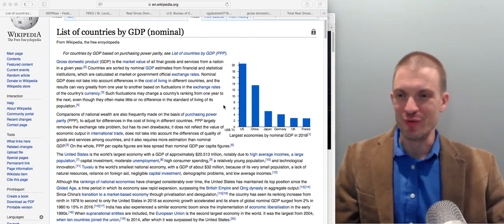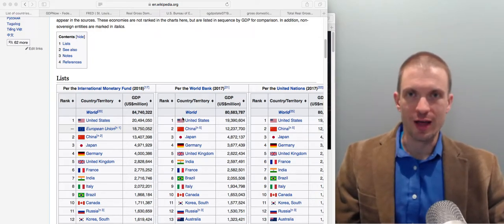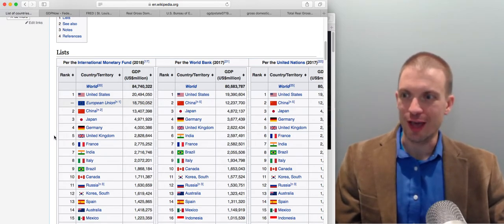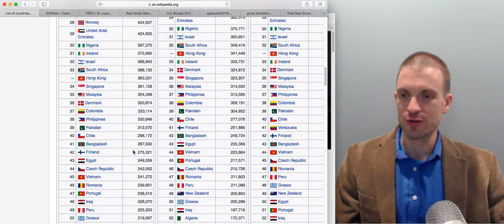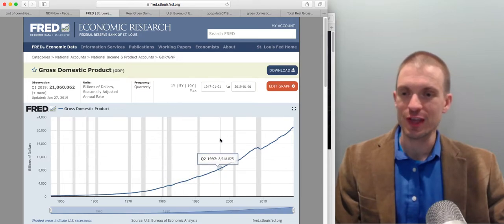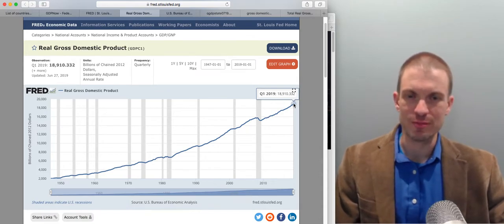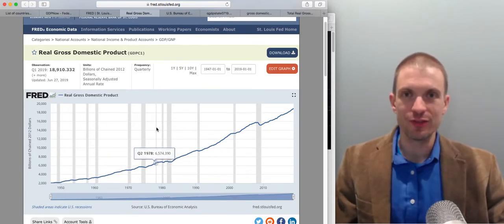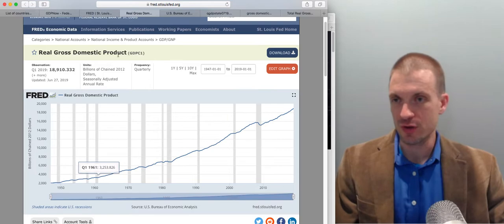All About Gross Domestic Product (GDP)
I discuss Gross Domestic Product (GDP) using online data sources and give a perspective on how to think about the US economy. I show how to find GDP data at the local and state levels.